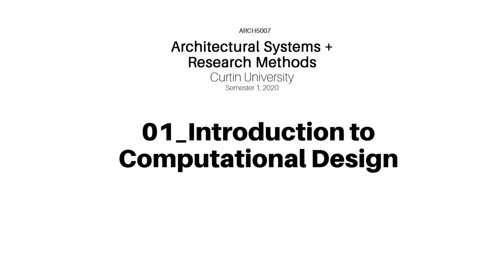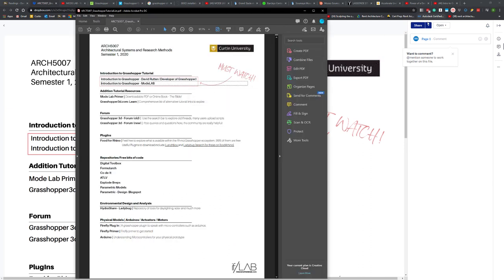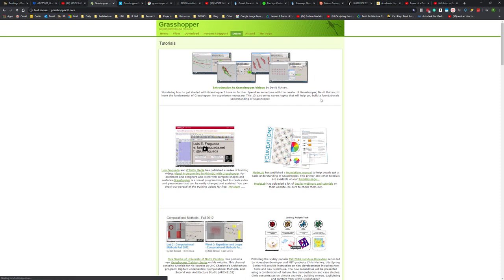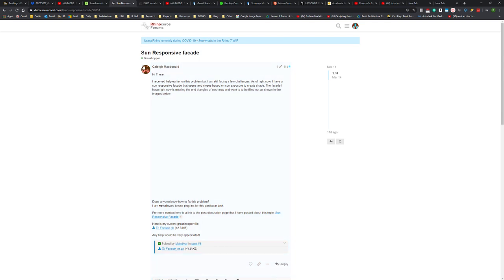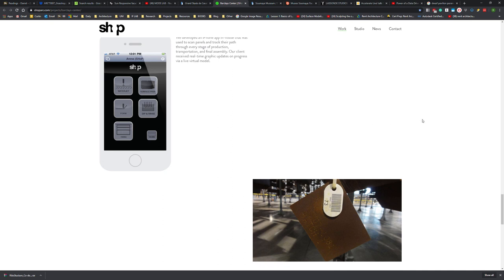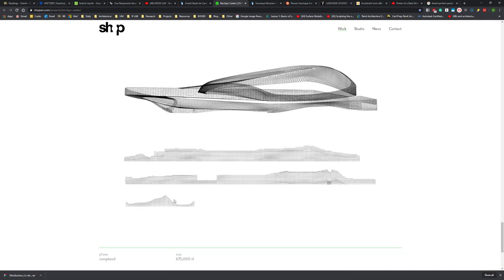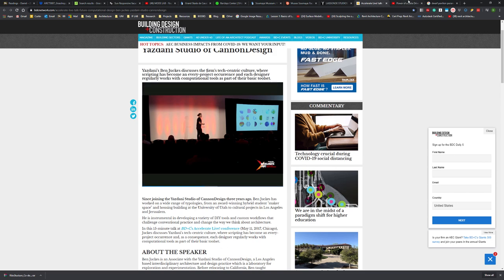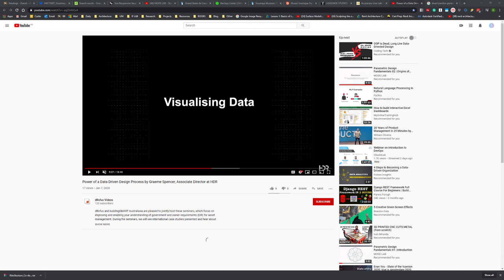01_INTRO TO COMPUTATIONAL DESIGN | ARCT5007